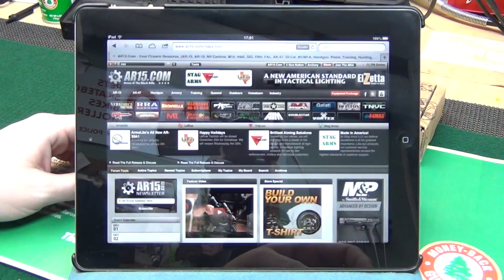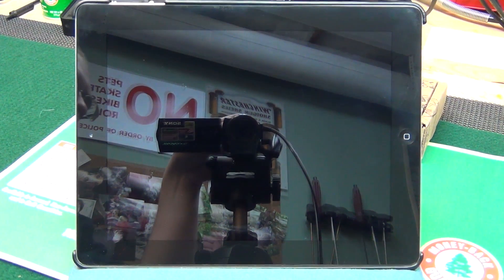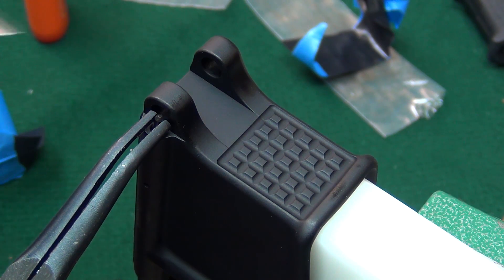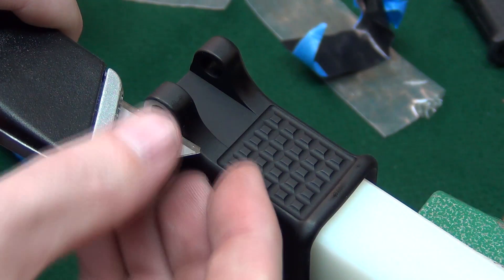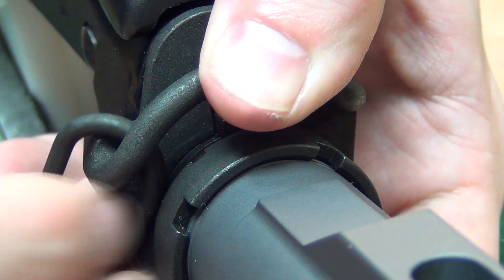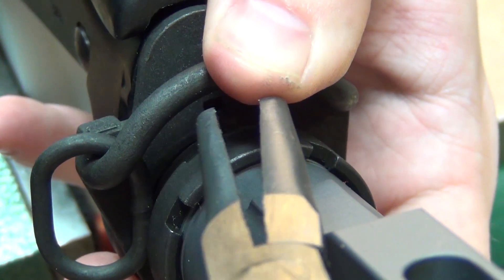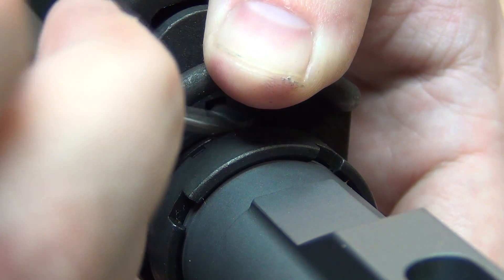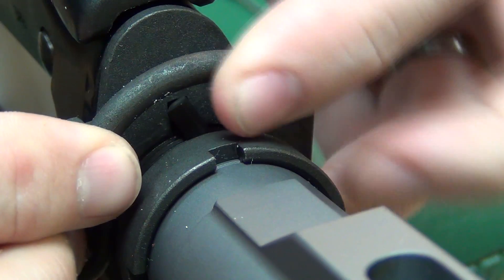Bloopers - My First AR-15 Lower Receiver Build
Here are some highlights from my first experience building an AR-15 lower receiver. Personally, this is quite funny looking back. We all crawl before we walk, and all of this dumb stuff will happen to you your first time too! Haha, I hope you enjoy seeing me fumble...